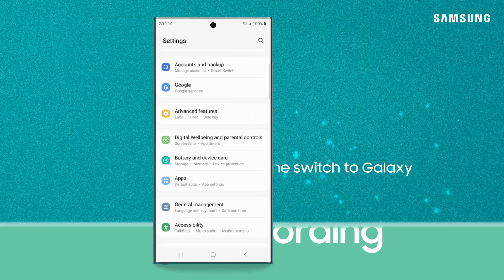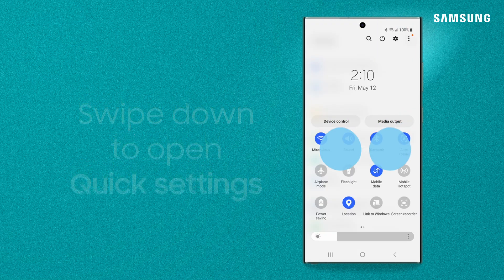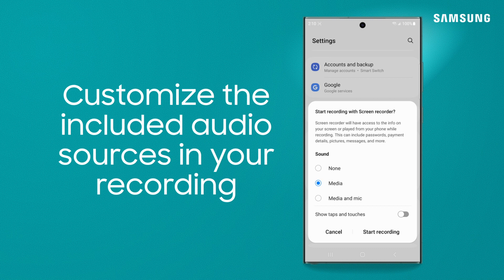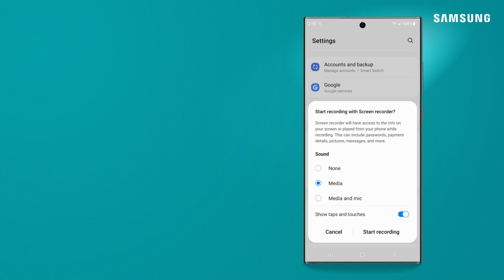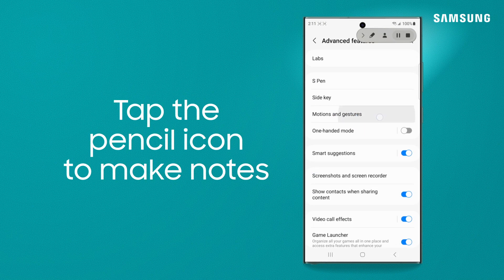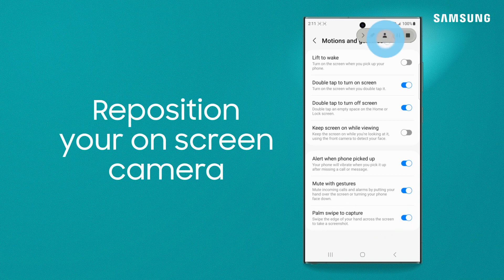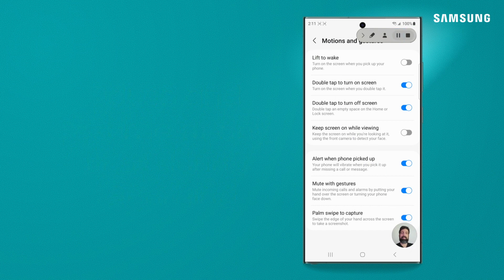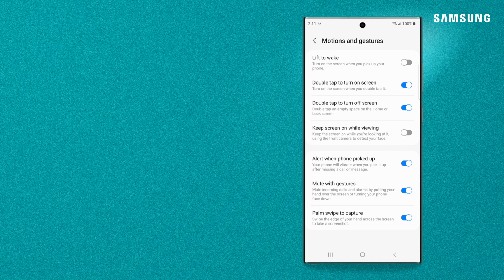Screen record on your Galaxy phones and tablets to create instructional content | Samsung US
A Samsung phone or tablet can be a great tool for creating instructional content with screen recordings! On the iPhone, you have to search for a screen recording icon in Control Center. On the Galaxy, you have a few, quick choices for launching a screen recording. To start, swipe down with two fingers to open Quick Settings, and tap Screen recorder. Under Sound, choose None, Media, or Media and mic. Media and mic is best for when you want to commentate on something playing on screen. If you prefer a more instructional approach, you can turn on Show taps so that people can see where you’re tapping the screen as it records. When you tap Start recording, a pop up menu will appear in the upper-right portion of the screen. You can tap the pencil icon to make comments or notes, or the person icon to record yourself. If recording yourself, you can reposition your camera location on the screen by dragging. While recording, you can pause if you need to, and then just tap Stop when you’re done. Use your Samsung Galaxy phone or tablet to create engaging screen recordings for all those teachable tech moments!